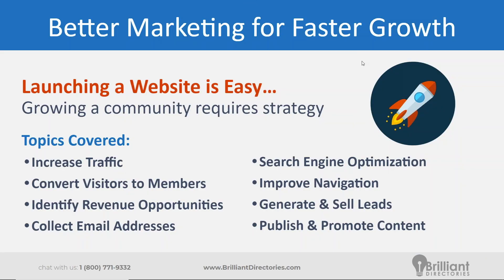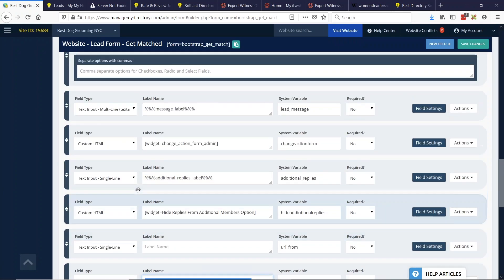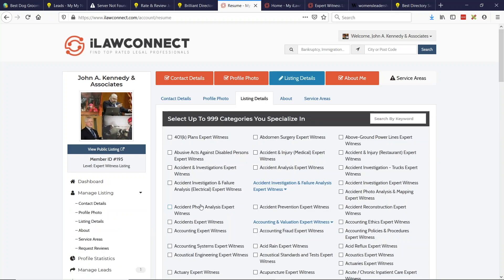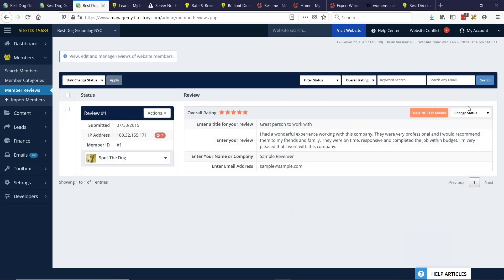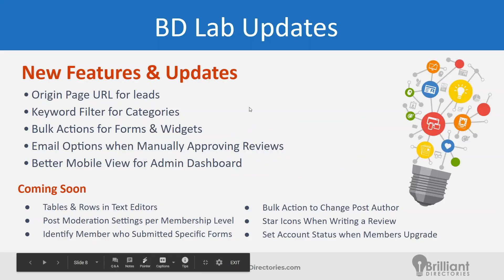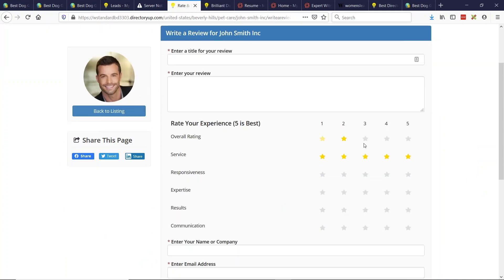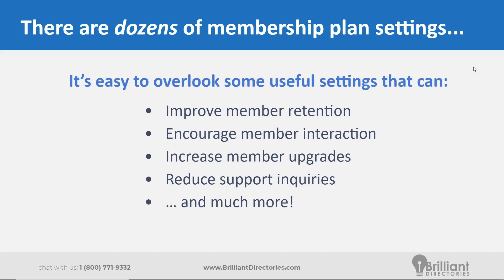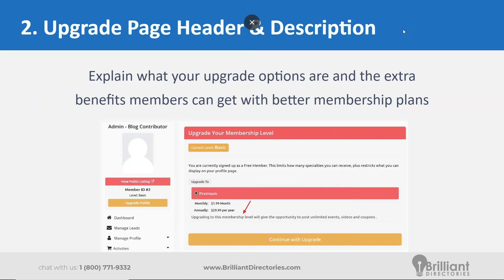Origin Page for URL Leads Update 🔍 Webinar Wednesday 83 - Guide for Directory Software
The new origin page for URL leads updates is very useful for your members.

Before, members could receive leads from direct inquiries or from other sources. It’s really useful to know WHERE the leads come from because it tells your members what to focus on.
➡️ That’s what the new update does (show the origin page for leads). This gives your customer’s a better experience and boosts your business.
We show you exactly how this works in the video. And we go over other great updates… as well as give you top-tier business advice.
Watch the video to get the full breakdown!

💬 Do you think your members will appreciate the origin page for URL leads updates?

🧭 Video Chapters:
- 0:00 Introduction
- 1:52 - UPDATE: Origin page URL for leads
- 5:07 - UPDATE: Keyword filter for categories
- 7:05 - UPDATE: Bulk actions for forms & widgets
- 7:59 - UPDATE: Email option when manually approving reviews
- 10:50 - UPDATE: Better mobile view for admin dashboard
- 12:16 - COMING SOON: Tables & rows in text editors
- 12:38 - COMING SOON: Post moderation settings per membership level
- 13:12 - COMING SOON: Identify members who submitted specific forms
- 13:59 - COMING SOON: Bulk action to change post author
- 14:41 - COMING SOON: Star icons when wiring a review
- 15:07 - COMING SOON: Set account status when members upgrade
- 16:17 - Tip of the Week: Top 5 Overlooked Membership Plan Settings
 - 17:28 - There are dozens of membership plan settings
 - 18:06 - 5 overlooked & useful settings
- 18:16 - 1. Sign up page sidebar (more info
 - 20:29 - 2. Upgrade page header & description
 - 23:25 - 3. Profile page overview items order
 - 25:35 - 4. Dashboard header/footer custom HTML
 - 28:53 - 5. Post Settings / Profile Page Tab Order
 - 32:17 - Bonus: Redirect page after login
 - 33:44 - Bonus: Search results priority
 - 36:13 - Bonus: Ability to accept and delete reviews
 - 38:31 - Bonus: Member search permissions
 - 40:05 - Bonus: Show banner ads on listing
- 41:25 - Do members automatically receive notifications of new reviews?